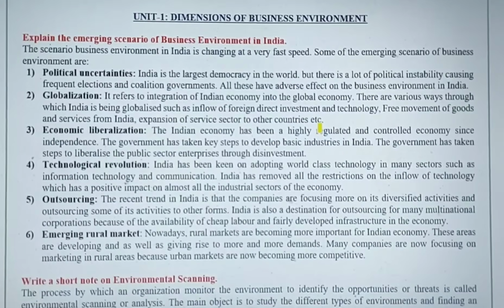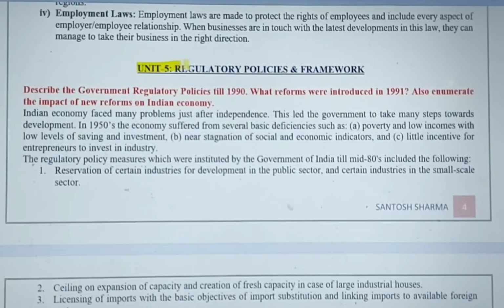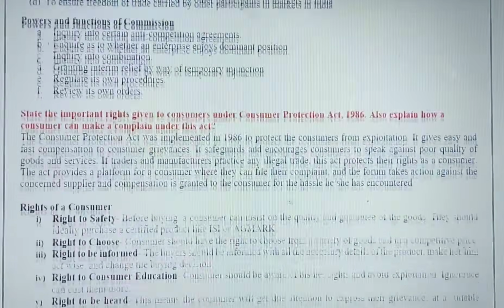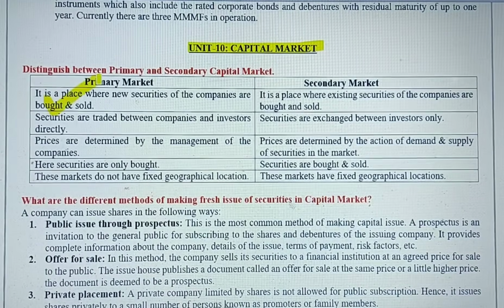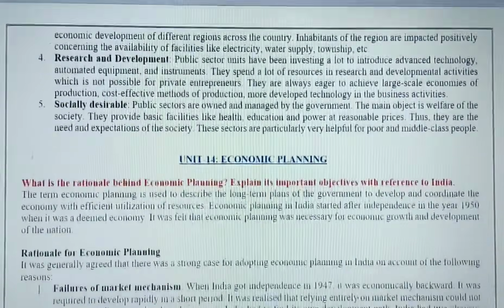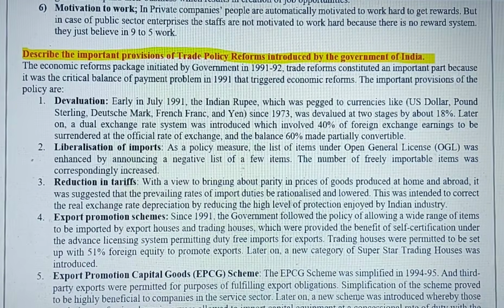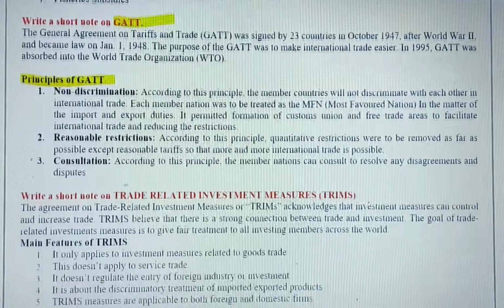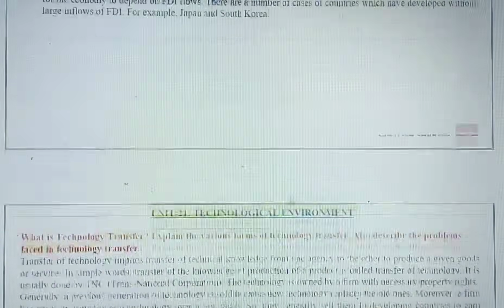MCO-04 SUGGESTIONS FOR TEE JUNE 2025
In this video, I have explained some important questions and answers of MCO-04 for June 2025 exam.